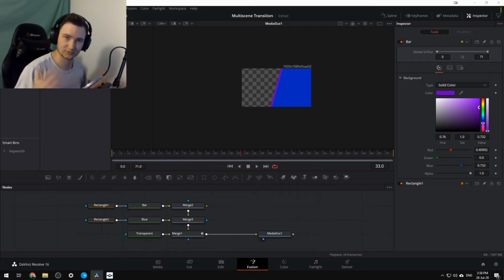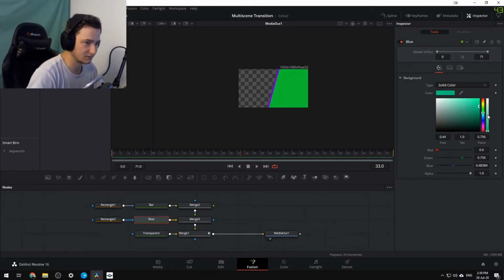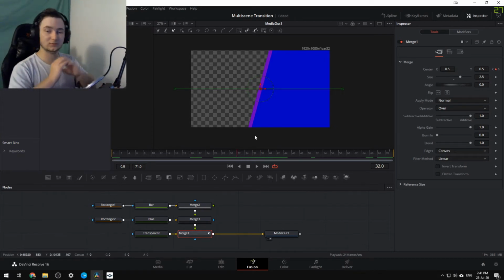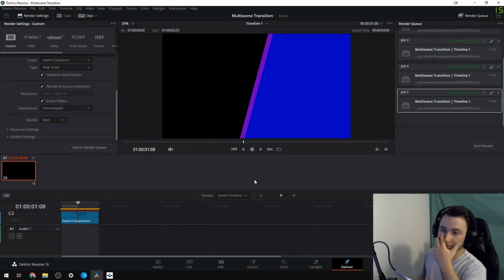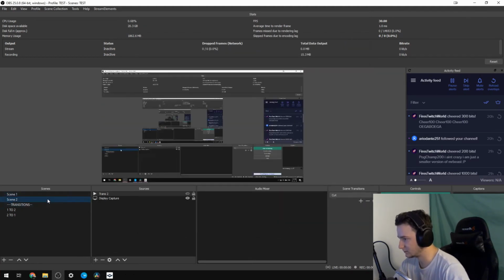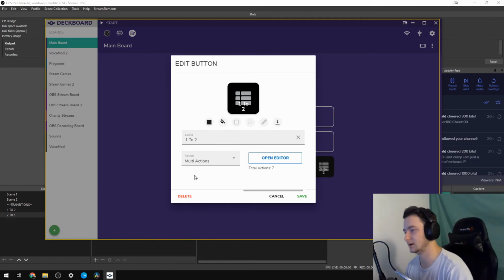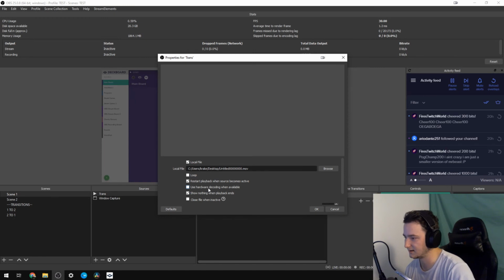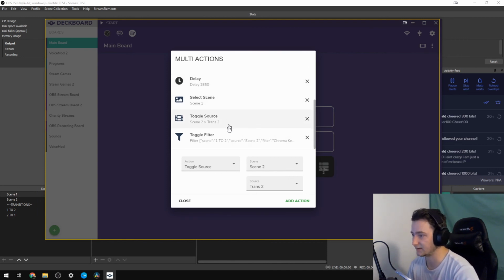How to do a "Multi scene" transition tutorial | OBS & SLOBS